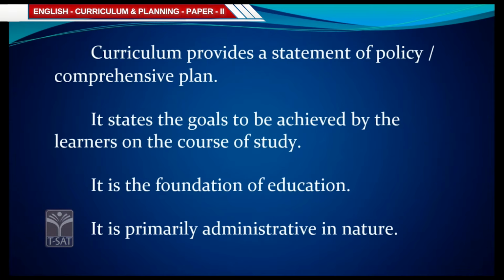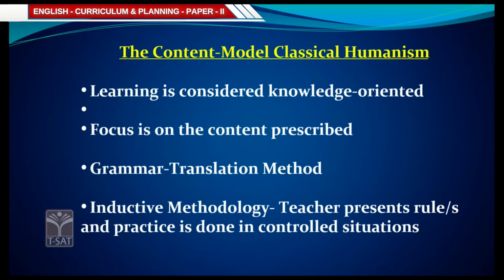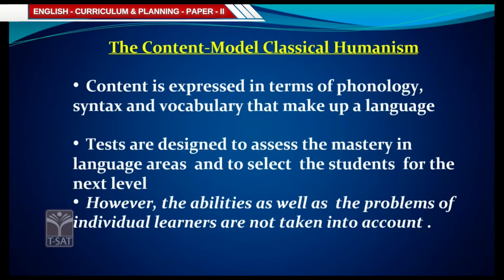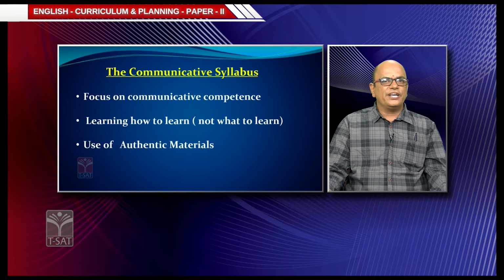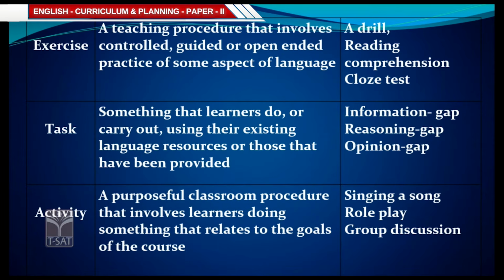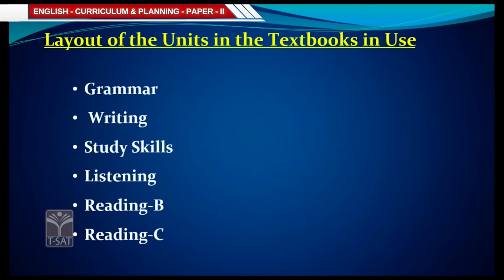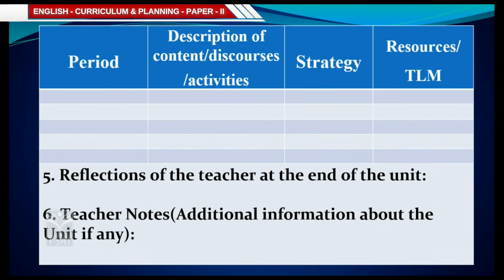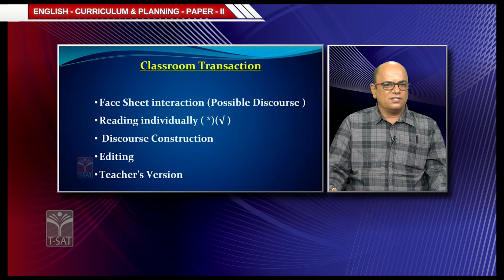TG TET 2025 | Paper-2 | English Pedagogy - Curriculum and Planning | T-SAT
T-SAT Network Digital Classes are Now Available on Following Platforms:

👉Install T-SAT App:
1. For Android Users: Play Store
2. For Apple Users: AppStore